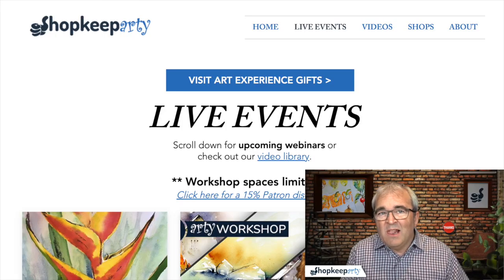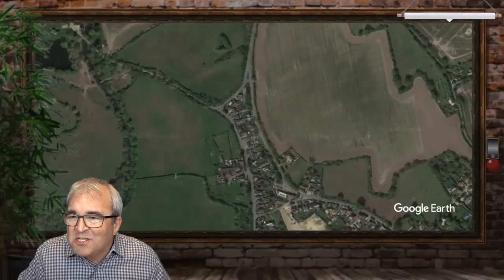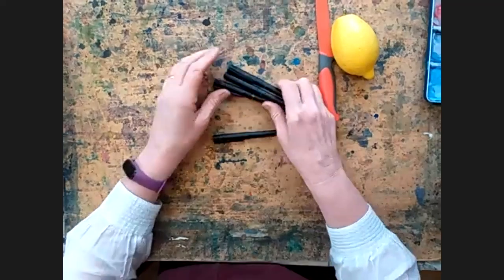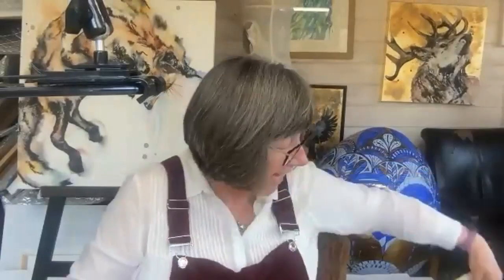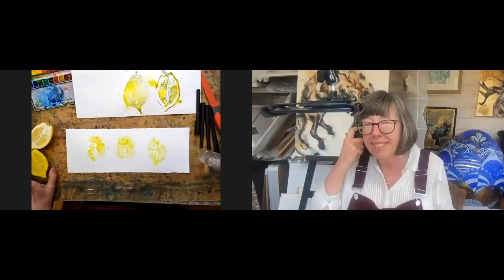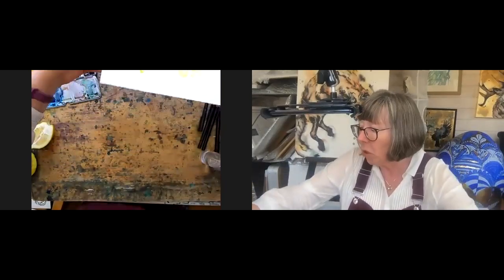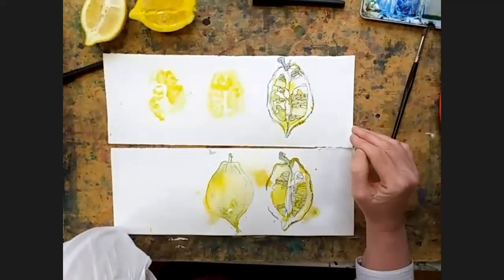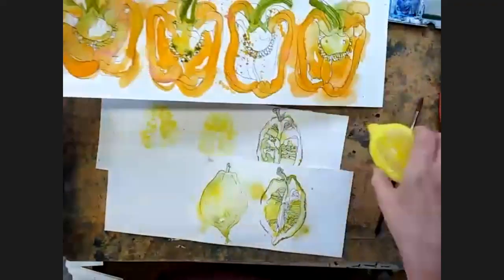Which comes first - Line or Wash? (w/ Liz Chaderton, England)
Liz will be raiding the fruit bowl or the vegetable rack  for this fun and informative class. If you are looking to develop your own style in line and wash, or want to loosen up a bit, then this deceptively simple exercise will teach you a huge amount. You will use a piece of fruit or veg and have a go at rendering it in line and wash; using pen first and then using watercolour first.